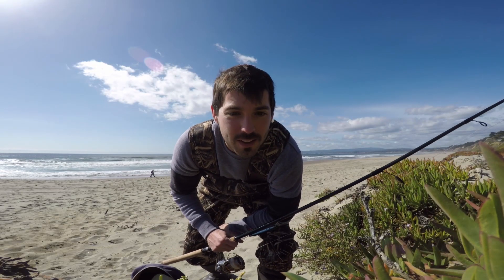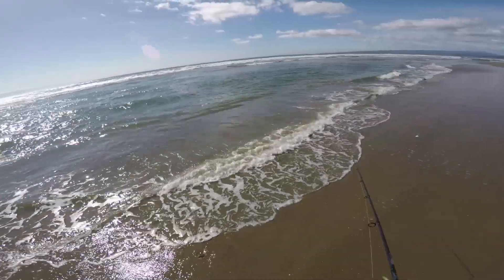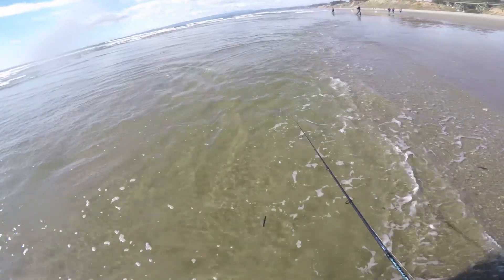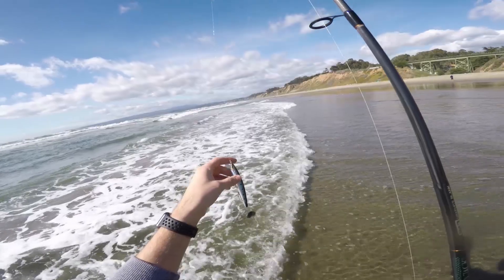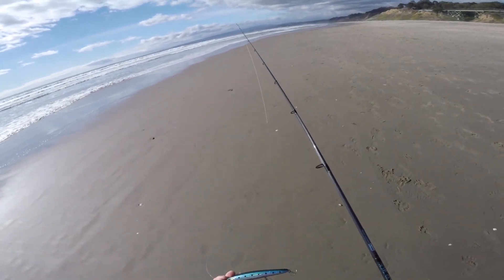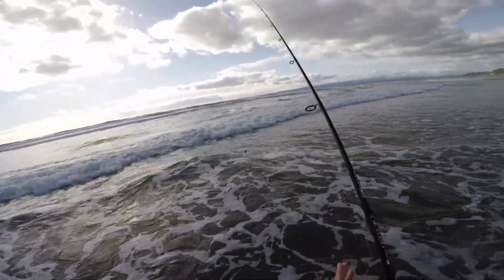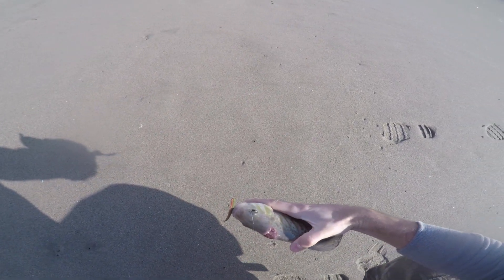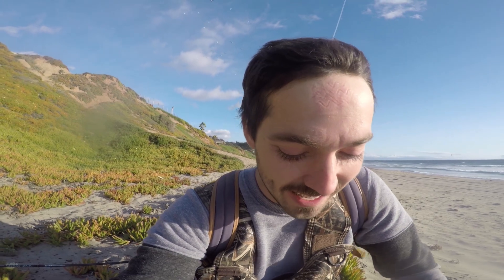Surf Fishing for Surfperch - Lucky Craft Flash Minnow Review Pt. 2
What's up Tackies!? Apologies for my lack of videos lately. I plan on uploading more videos very soon. At the end of February I went surf fishing for surf perch, striped bass and halibut at Manresa Beach - just south of Santa Cruz, CA! In this episode I'll perform another review of the Lucky Craft Flash Minnow 110. My goal was to test the lure's action, durability and 'castability.' Although conditions weren't perfect for the lure, I think we got a good feel for how it performs.

I was not paid to make this review, nor did I get any of these lures for free, just sharing the link if you find it helpful.

Lucky Craft Flash Minnow 110

Love you guys, tight lines!
-Gussy (Tackleboys)

Song by: Joey Pecoraro
Song Name: Your Favorite Place
from Chillhop Essentials - Winter 2017 by Chillhop Records

**I mentioned it twice, but a seagull got itself wrapped in my fishing line. I forgot to hit record but it only took a few minutes before I had it unwrapped and flying away safely. Yes.. the lucky craft caught sand fleas, a seagull and no fish. :D